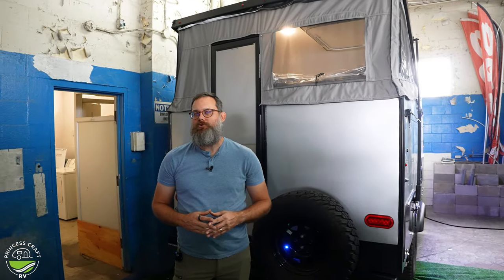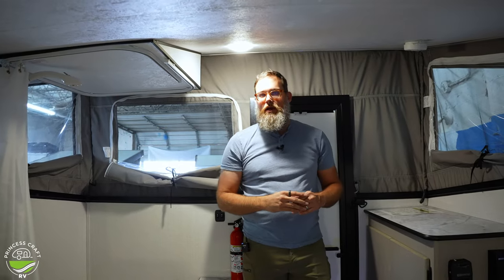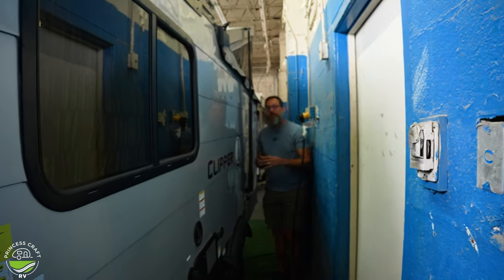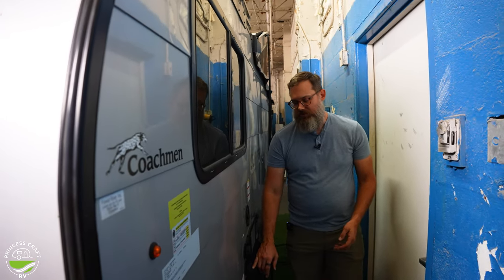Clipper 12.0 Pro Trailer Walkthrough Tour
It's a small hybrid trailer that can get through tight paths on the way to wide-open spaces! Check out the Clipper 12.0 PRO at Princess Craft RV!

Clipper 12.0 PRO Specifications:
BOX SIZE. 12'
EXTENDED LENGTH. 13' 11"
EXT CLOSED LENGTH. 17' 5"
EXT CLOSED HEIGHT. 7' 5"

Exterior Features
E Coated Tubular Steel Frame
15" Tire Sizes (Radius)
Heavy-Duty Tongue Jack
Wide Track Ultra Lube Spring Axle
Electric Brakes
Spare Tire & Carrier
Steel Rims
(4) Heavy Duty Scissor Style Jacks
Laminated Fiberglass Roof
Automotive-grade metal
LED Exterior Lights
One-Piece Screen Door
Aqua-Shield Tenting Material
Exterior Wall Mount LP Griddle (Standard on PRO, Optional on Premier & MAX)
Flex Rod Tech Add-A-Room (Optional)
Patio Light
Interior Features
LED Interior Courtesy Lights (Floor)
100% Adhesion Residential Grade Linoleum
Residential Laminated Countertops
Ultra Comfort 4” High-Density Cushions
Deep Bowl Acrylic Sink
12V On Demand Water Pump
12V LED Interior Lights
13,500 BTU Air Conditioner (Optional)
12.0 Essentials Package
Innerspring Mattress
LED Interior Lights
Roof Rack
Tinted Windows
Exterior Storage
Spare Tire & Carrier
Frame-mounted Stabilizer Jacks
20 lb. LP Tank
Outside LP Quick Connect
12 V 1.7 cu. ft. Refrigerator
6 Gal. Water Heater
20K BTU Furnace
Sink & Faucet
Water Pump
Water Tank
Exterior Hot & Cold Shower
Microwave (N/A in XL)
Camp-side Pull-Out Kitchen with Griddle & 12VDC/110VAC Portable Refrigerator/Freezer (Pro Only)
Bunk Beds (XL only)
12.0 Power Package
12 Volt Outlet
USB Charging Port
Interior & Exterior 110 V Outlets
12 Volt Power Fan
7-Way Hookups
Electronic Roof Actuators
Off-the-Grid Solar Package
200 Watt Solar Panel with a 30 Amp Digital Solar Controller
Off-road Package
15" Off-Road Tires & Spare
Flipped Axle

Video Details:
Presenter/Host: Clint Sandberg
Videography: Caitlyn Smalley
Editing: Clint Sandberg
Production: Caitlyn Smalley and Clint Sandberg
recorded on location at Princess Craft RV, Houston, Texas